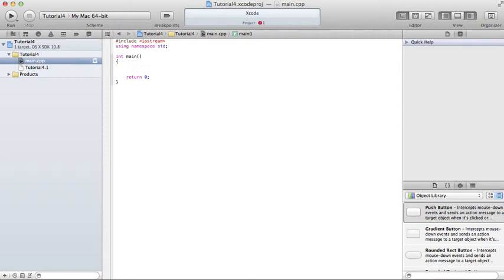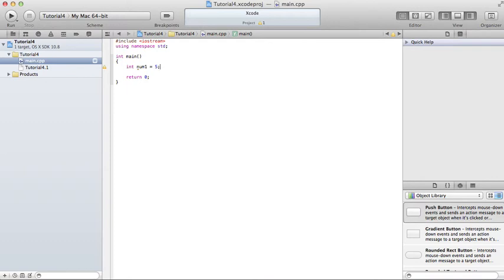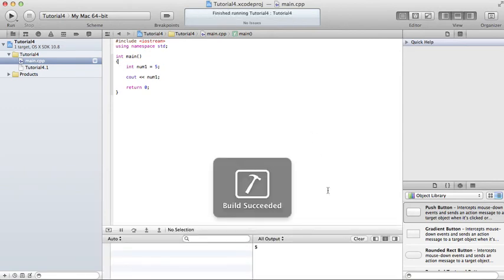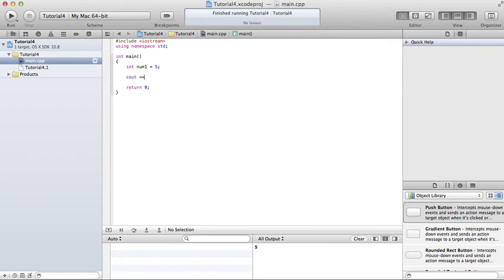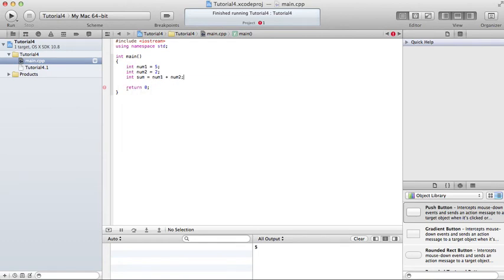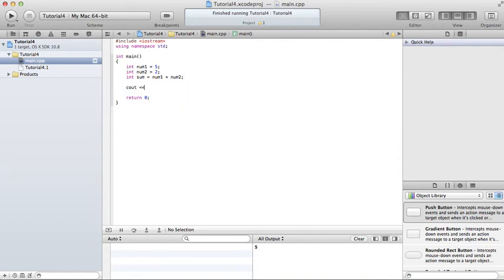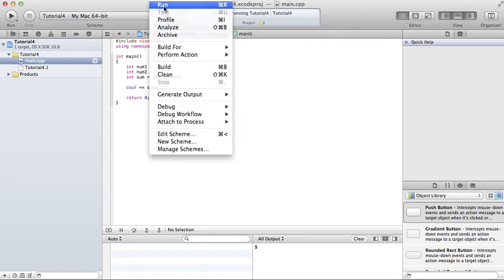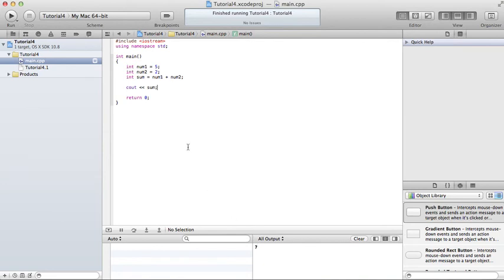Easy C++ Tutorial - Variables